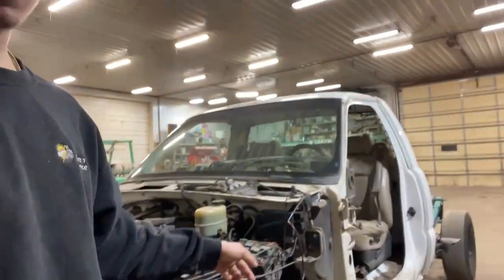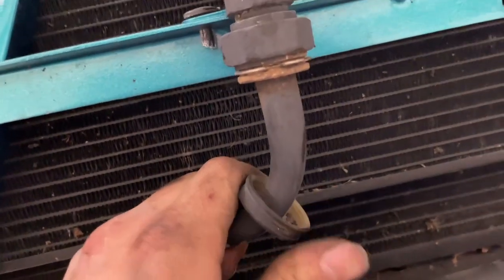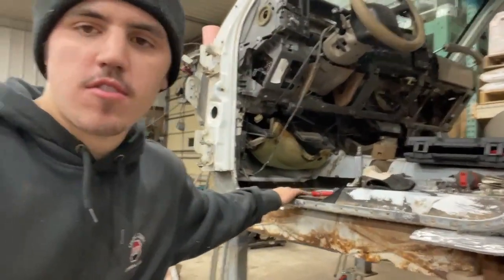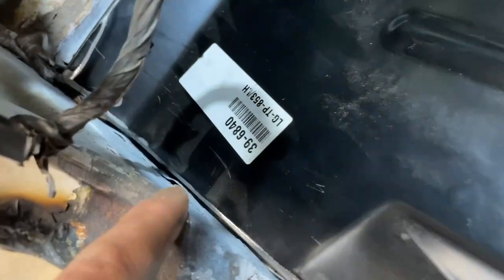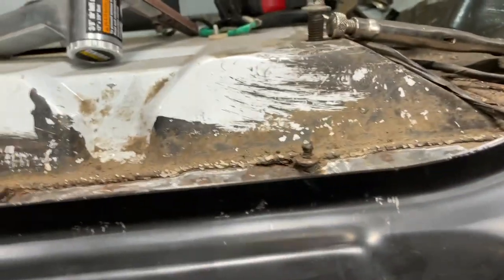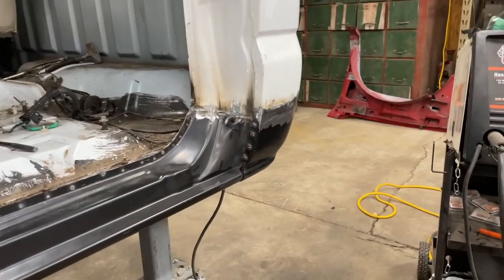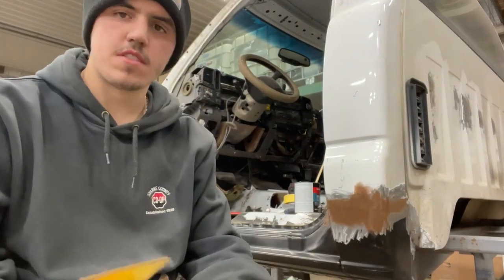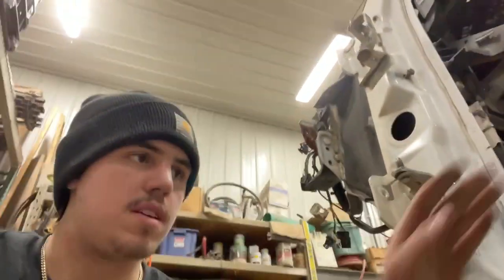Doing The Rockers and Cab Corners On My Chevy Silverado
This is my first time doing something like this. So hope you guys learned a little something about how to do this